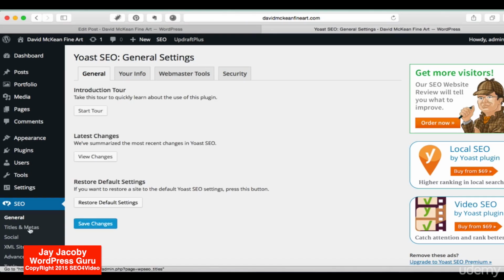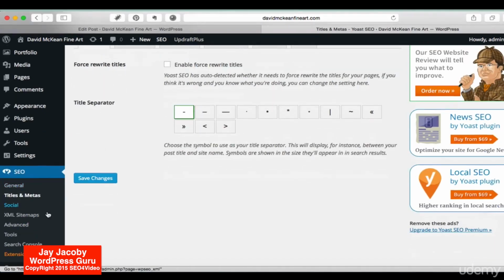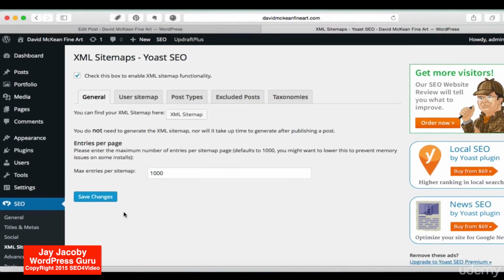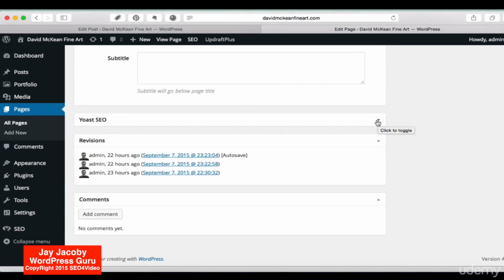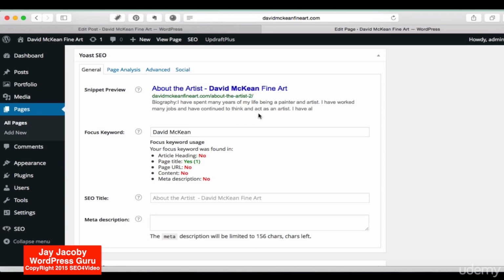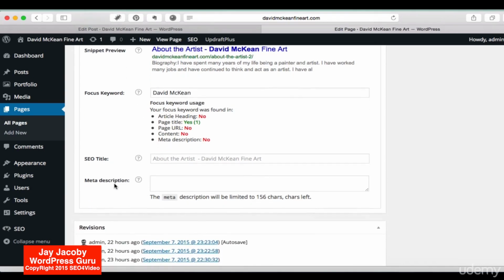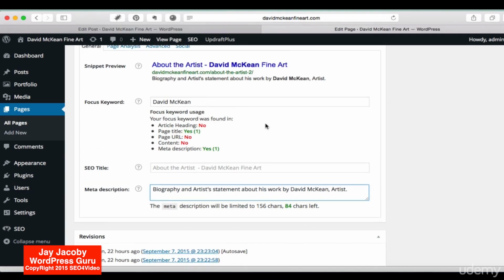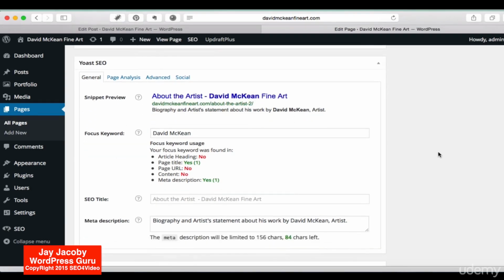1001 Section 10 Some Basic Search Engine Optimization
SEO Search Engine Optimization 1001 Section 10 Some Basic Search Engine Optimization